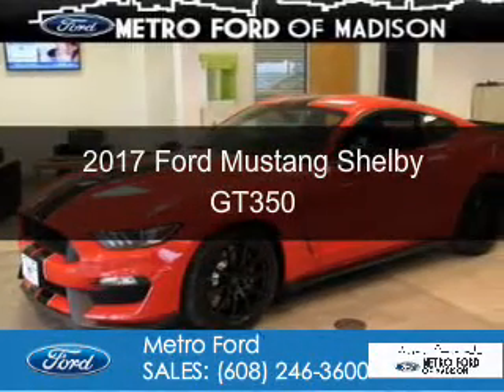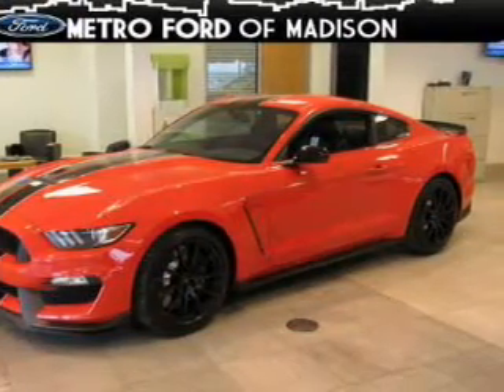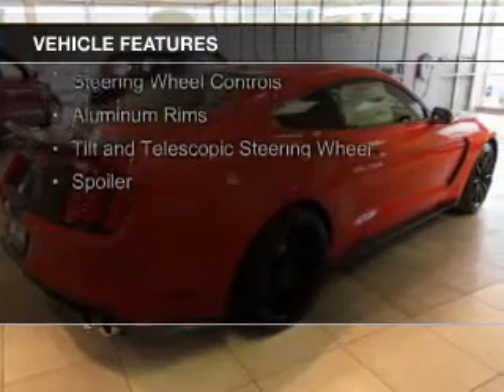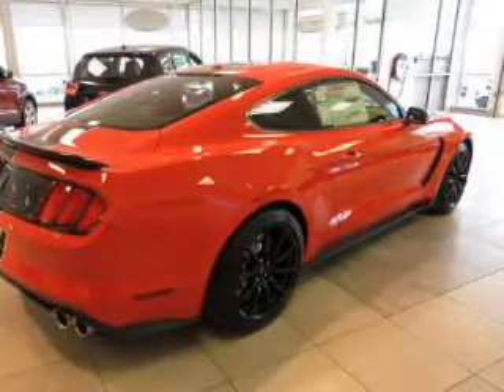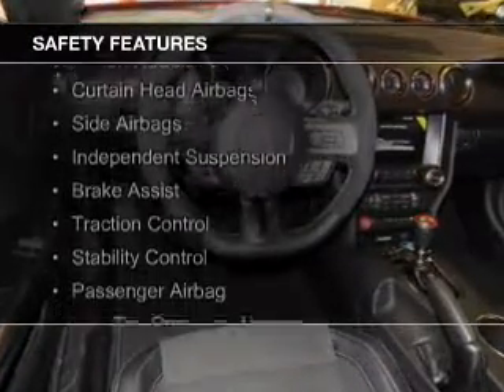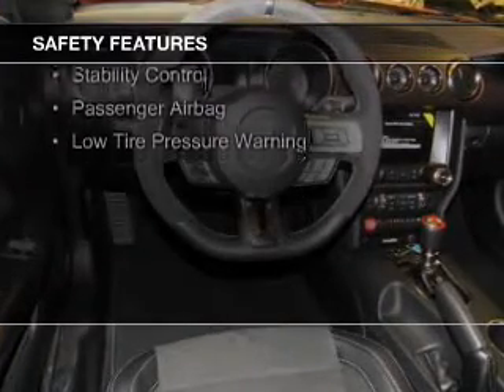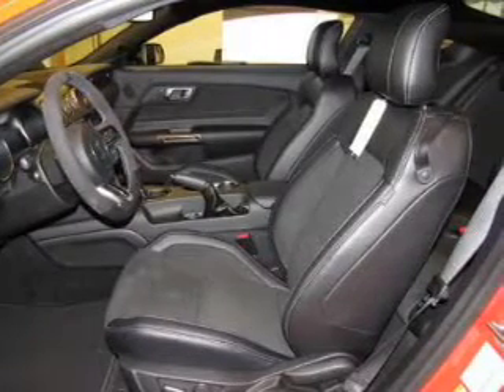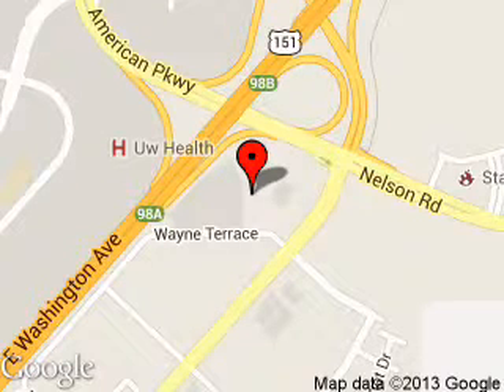2017 Ford Mustang - Madison WI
Phone:
Year: 2017
Make: Ford
Model: Mustang
Trim: Shelby GT350
Engine: 5.2 liter 8 cylinder 32 valve
Transmission: 6-Speed Manual
Color: Race Red
Mileage: 7
Address:
5422 Wayne Terrace